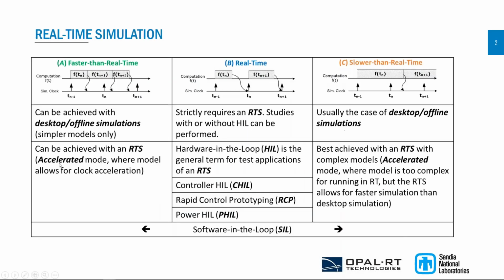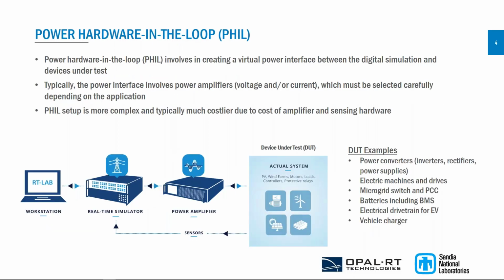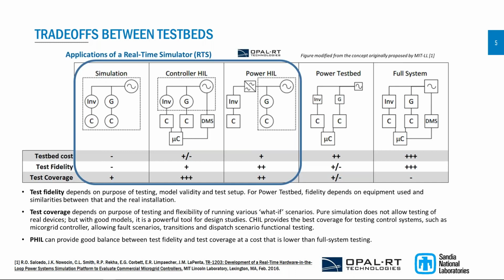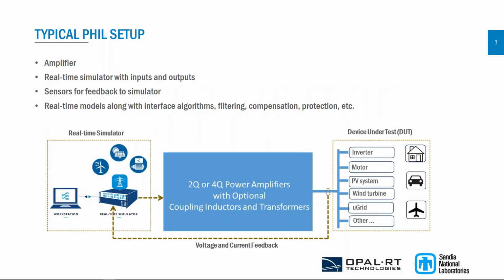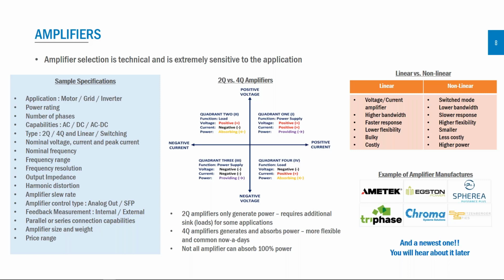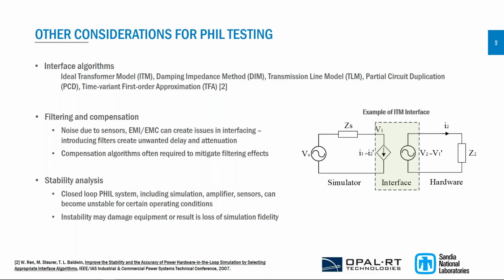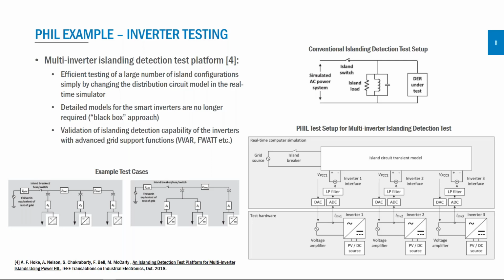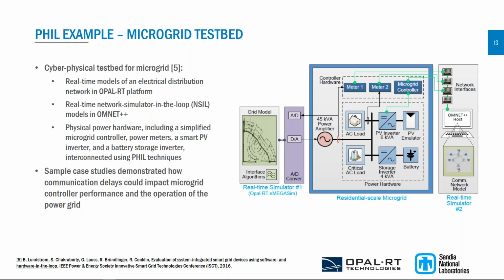PHIL ウェビナー Part 1 | Power Hardware-in-the-Loop(PHIL)とは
[ Webinar: PHIL Simulation for Power Systems and Power Electronics Applications | Part 1: What is Power Hardware-in-the-Loop (PHIL) ]
2019年3月7日に開催されたOPAL-RTウェビナーのPart 1です。

Power Hardware-in-the-Loop(PHIL)は、HILの拡張です。
通常のHILがリアルタイムシミュレータと実機を低電圧・低電流の信号で接続するのに対し、PHILではシミュレータと供試機器(DUT)の間にパワーアンプを入れ、実際の電力をやり取りして閉ループ試験を行います。
これにより、電力変換器、回転機、バッテリ、マイクログリッドなどの電力機器を、実システムでは危険な故障条件も含めて試験できます。

本講演では、次の内容を解説します。
・リアルタイムシミュレーション、HIL、PHILの基礎
・シミュレーション、CHIL、PHIL、実機試験における忠実度・カバレッジ・コストの比較
・パワーアンプの選定(2象限と4象限、リニア型とスイッチング型、主な仕様)
・インターフェースアルゴリズム、フィルタと補償、安定性解析
・適用事例(単独運転防止試験、ADMS試験、マイクログリッドのサイバーフィジカル試験環境)

PHILはHILより構成が複雑で高価になります。閉ループ系は運転条件によって不安定化し、機器を損傷するおそれもあるため、用途ごとの安定性解析が必要です。

■ チャプター
0:00 登壇者紹介
2:45 リアルタイムシミュレーション
3:43 HILとは
4:52 PHILとは
5:49 試験環境の比較
7:42 PHILの利点
9:27 パワーアンプの選定
12:14 インターフェースアルゴリズム、フィルタと補償
13:23 安定性解析
14:33 PHILの適用事例